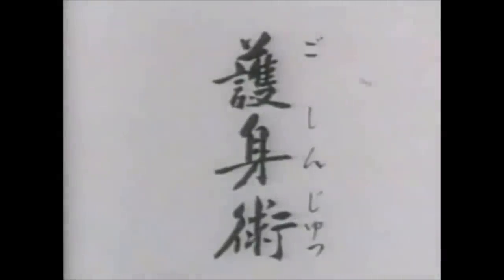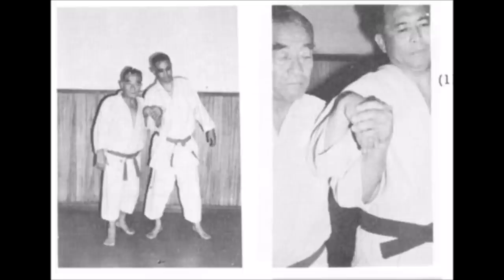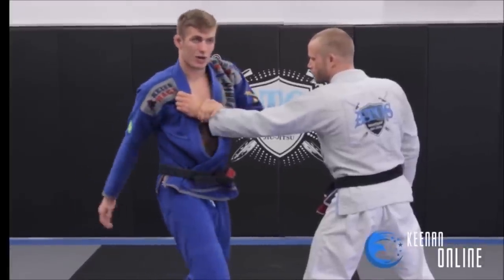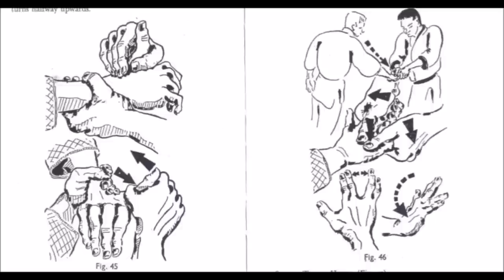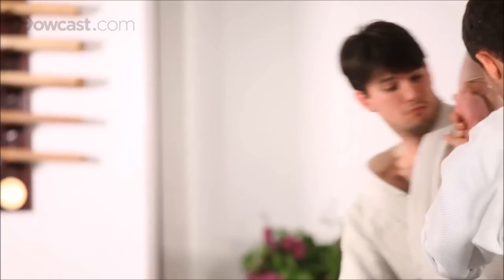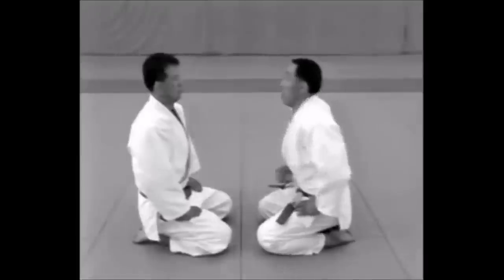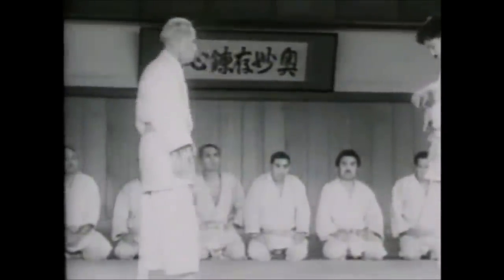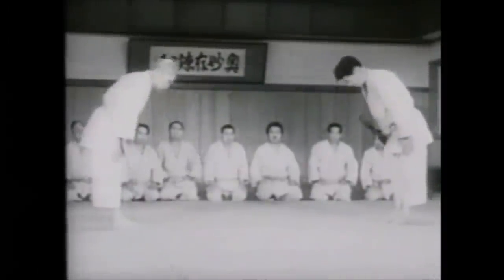The lost WRIST LOCKS of Judo (Self defense techniques)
This video discusses the wrist locks found in the Judo curriculum, and specific self defense techniques found in the old books.